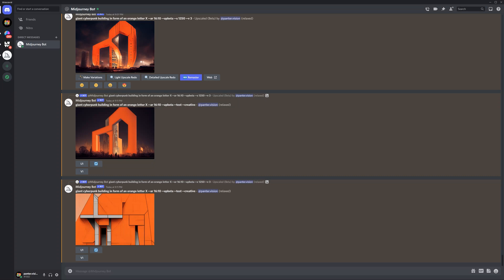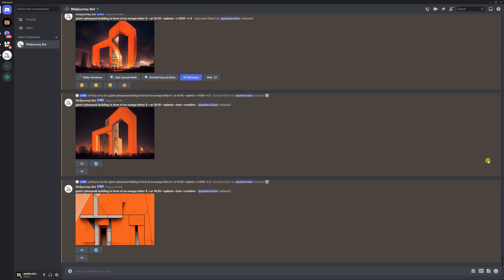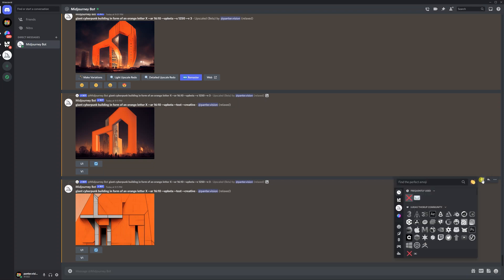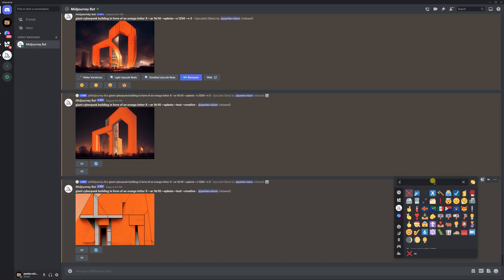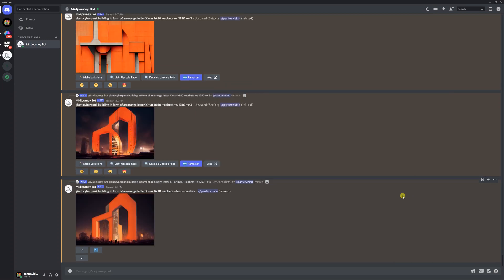How to Delete Images in MidJourney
Here is a short guide on how to delete images in Midjourney. Because it's on discord servers, the buttons and settings look different rater then on a regular software. If you delete the images it will delete permanently.